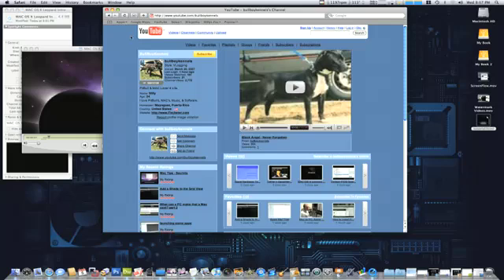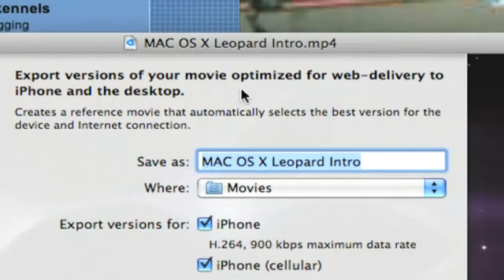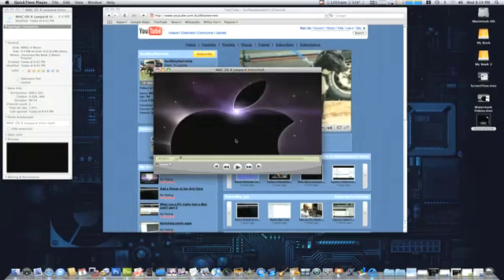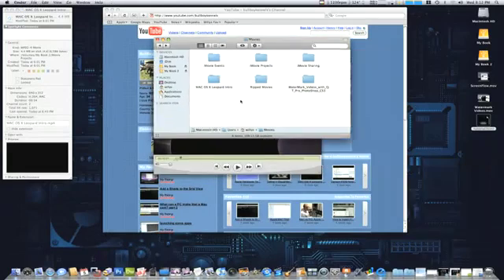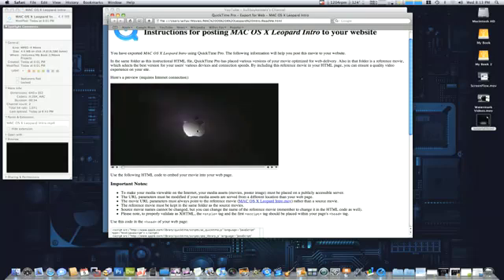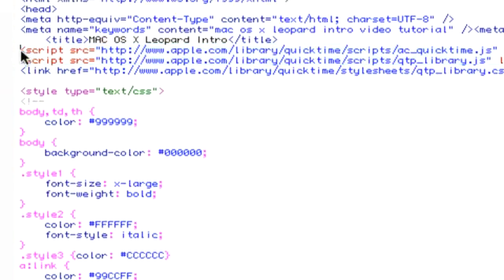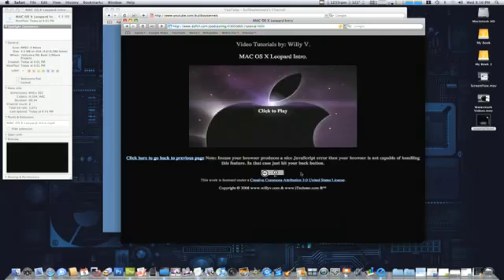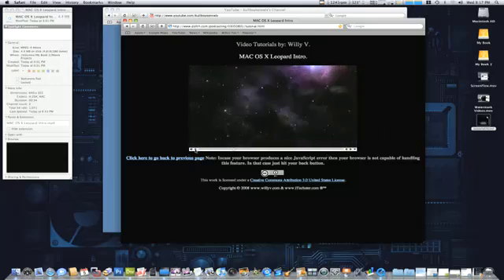QuickTime Pro Export to Web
In this tutorial I will show you how to use Quicktime Pro's Export to Web feature along with iWeb & an HTML editor such as Dreamweaver & or you own HOST to create stunning Videos optimized for web playback on your computer, iPhone, & cell phones.  The original source video is 640×368 just save as source.

All material & tutorials are the property of Willy V. aka BullBoyKennels of iTechster.com, dofch.com, bullboykennels.com, & willyv.com